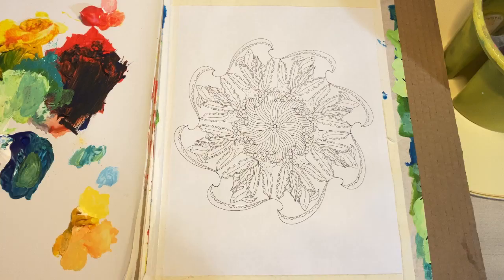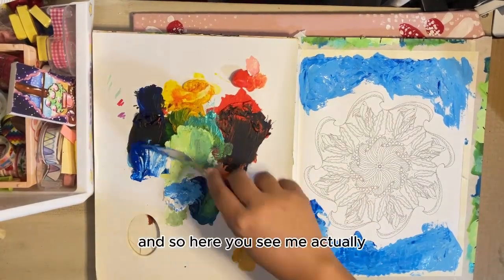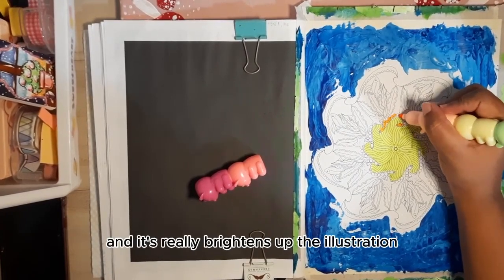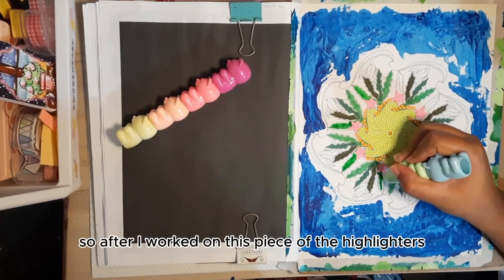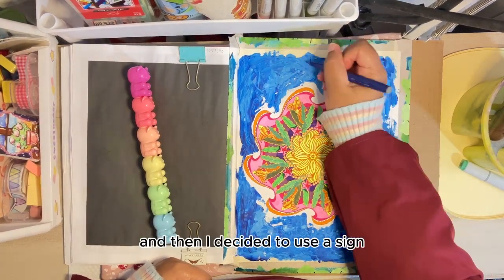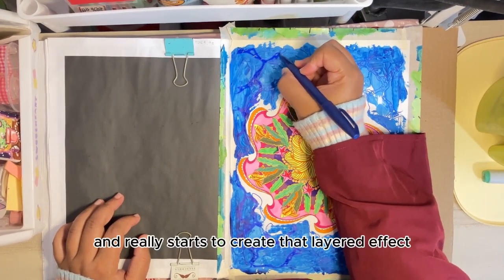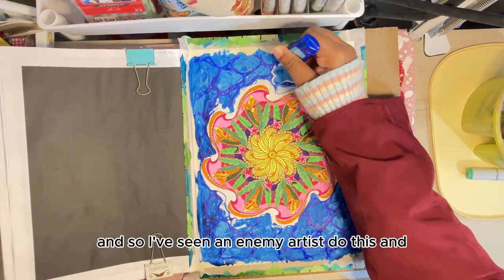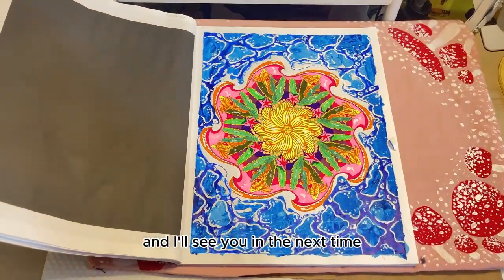Mandala Page 8 || Mandala Coloring PDF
Support my art by getting the digital copy of my coloring book today~! All proceeds go towards my sister, who I collaborated with on this book, to support her and her young family~! Buy it for my nephew he is so cute ok thanks bye.